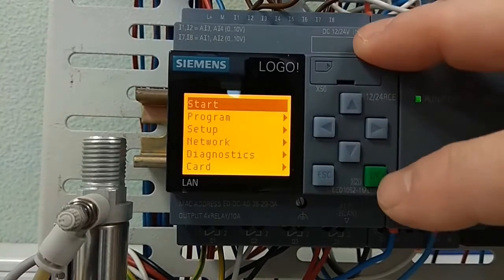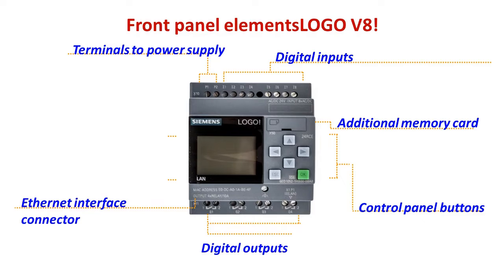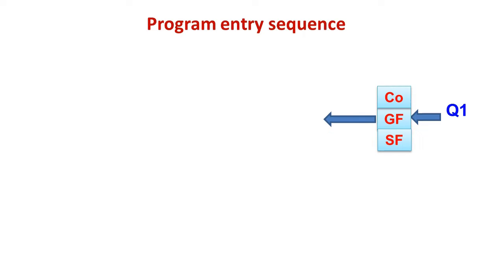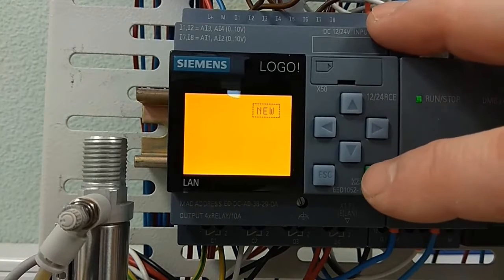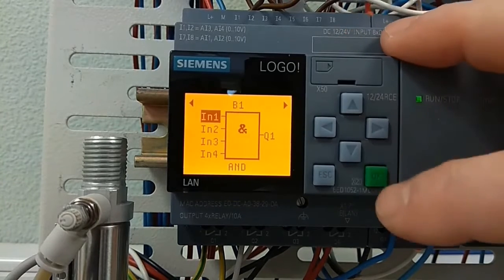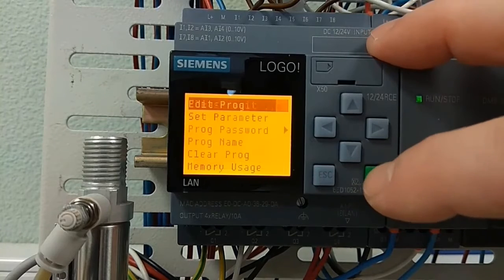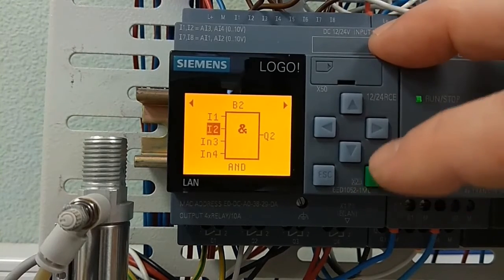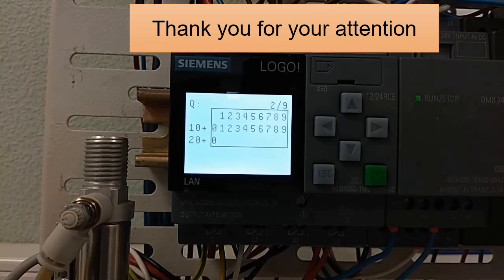Siemens LOGO! - entering the program “manually” from the front panel of the module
Controller Siemens LOGO! - entering the control program “manually” from the module panel using control buttons. The principle of entering elements of the FBD program is considered. The ability to enter a control program manually is one of the most important advantages of this controller.